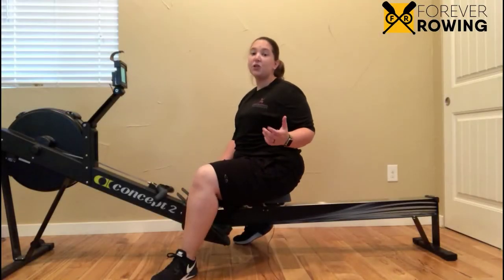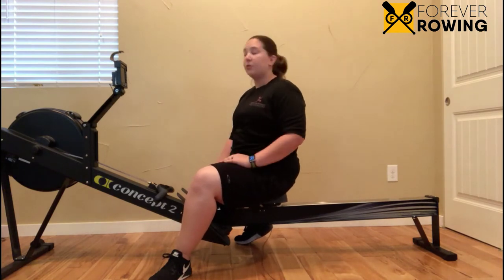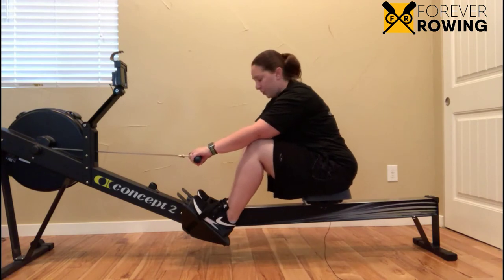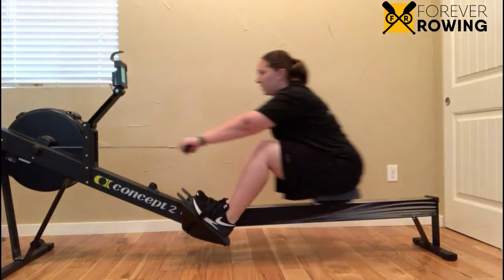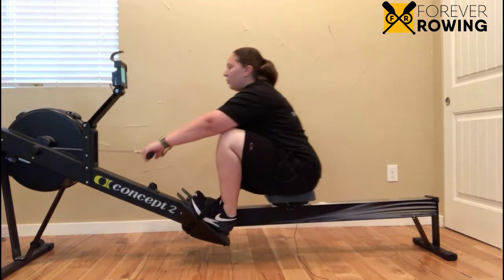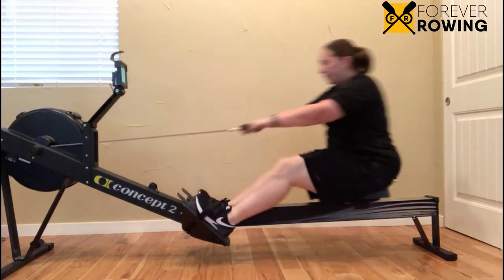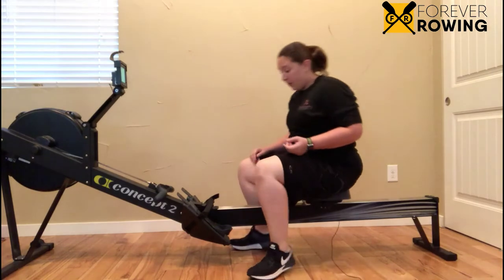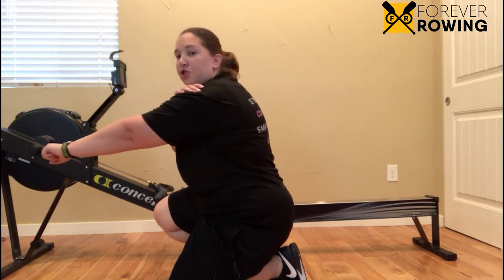Beginner Rowing Workout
This is the first workout in the Forever Rowing Program.
If you are new to rowing, or looking to row longer than 5 min without being out of breath, this is a great place to start!